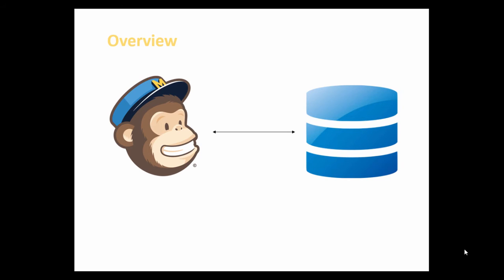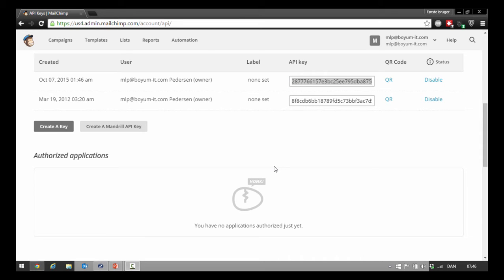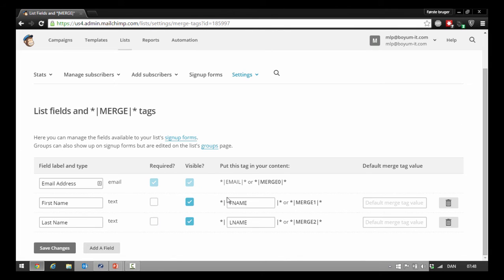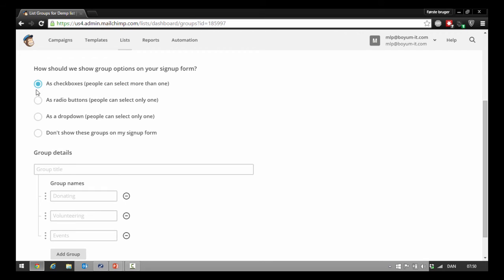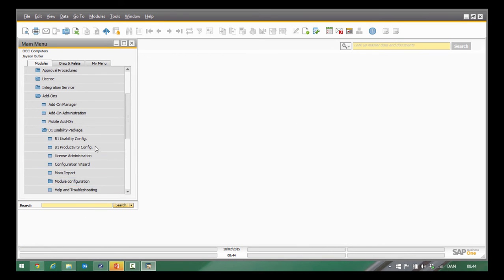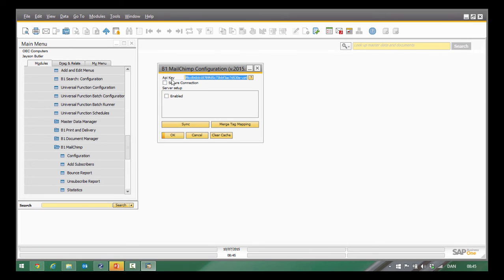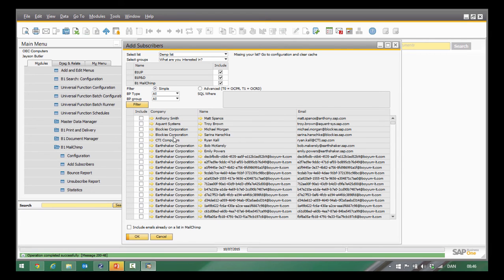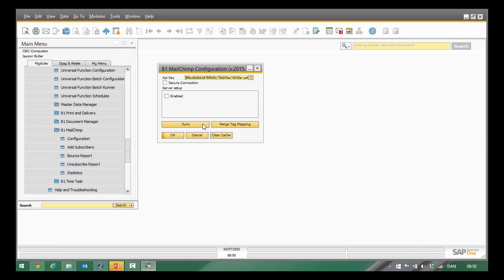B1 MailChimp - Getting started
This video explain how to setup the B1 MailChimp Productivity Package Module.